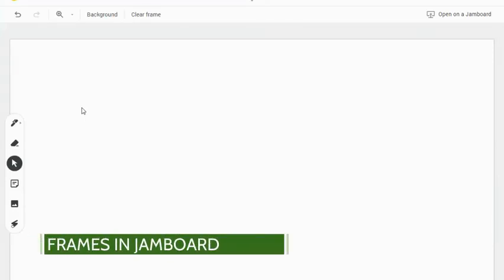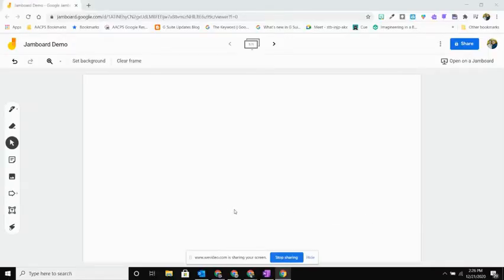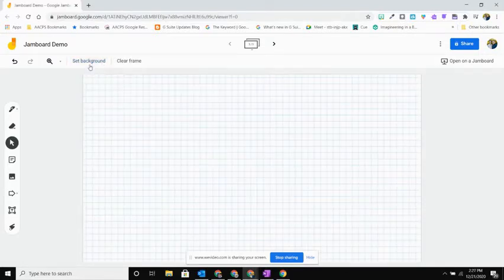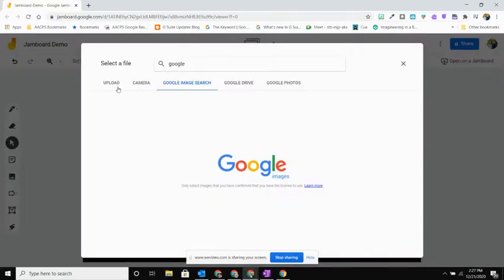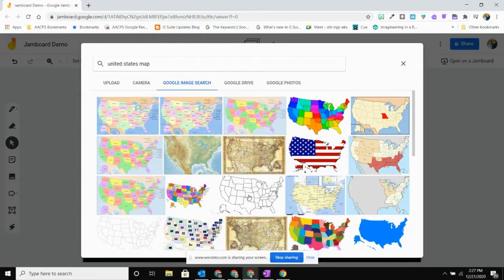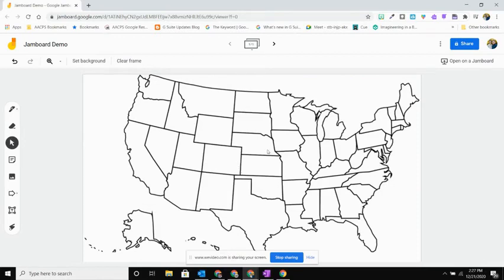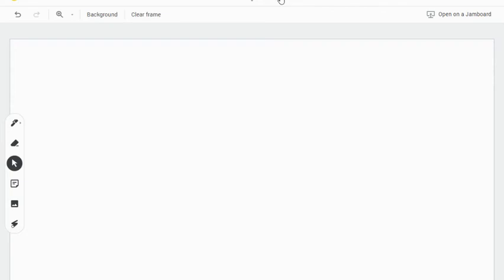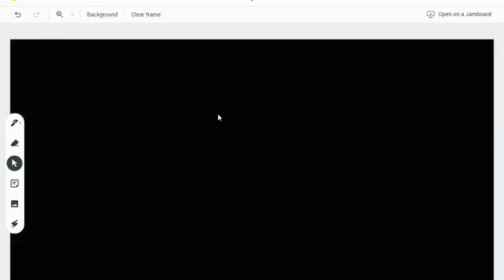Jamboard Frames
Learn about Jamboard frames including how to navigate between them and change their background